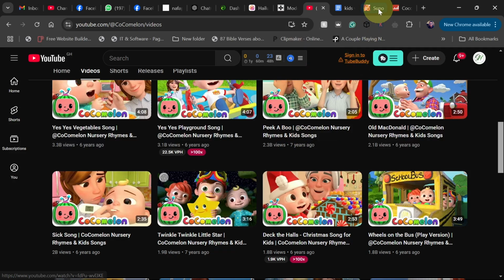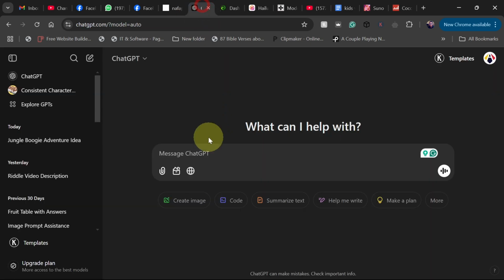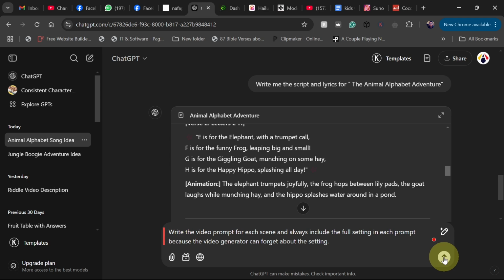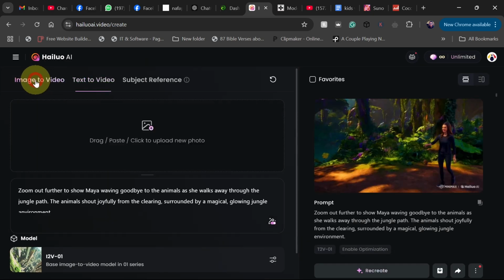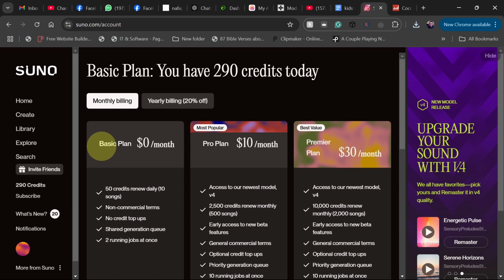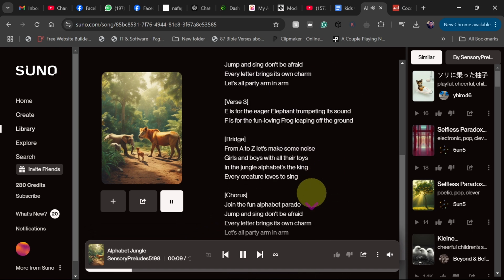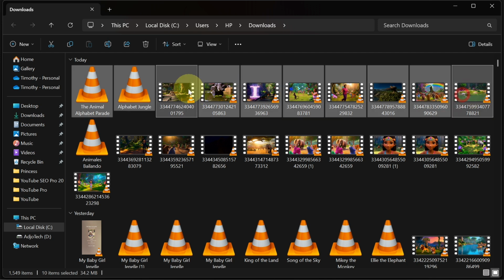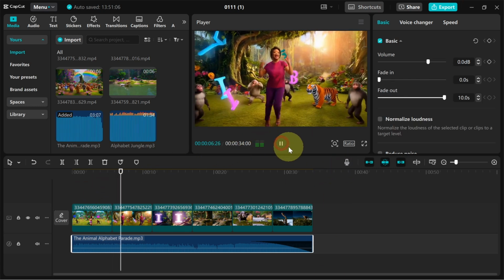I Used AI to Recreate a $7M Month YouTube Channel—Here’s What Happened! 💻📈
What if you could use AI to copy the success of a channel earning $7 million a month? 🤔 That’s exactly what I tried in this video! Watch as I explore how AI tools can mimic content creation, audience engagement, and revenue strategies from one of the biggest channels on YouTube. 🚀

From analyzing their most successful videos to creating a step-by-step plan using AI, I break down the secrets behind their massive success and test whether it’s really possible to replicate it. Want to know if the AI experiment worked? Stick around to find out!

👉 If you’re into AI, content creation, or discovering how top channels dominate the platform, this is the video for you.

Steps:
Step 1: Give me an idea for an animated song video for kids
Step 2: Write me the script and lyrics for “ ”
Step 3: Write the video prompt for each scene and always include the full setting in each prompt because the video generator can forget about the setting.